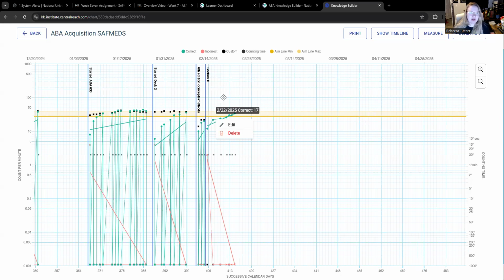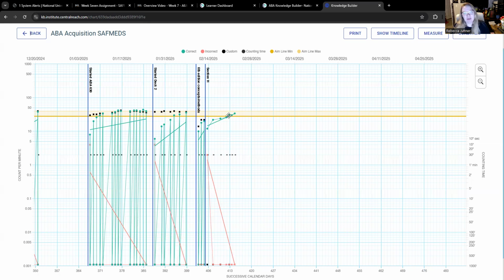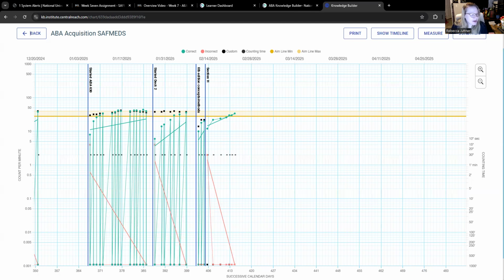ABA 630 Overview Video